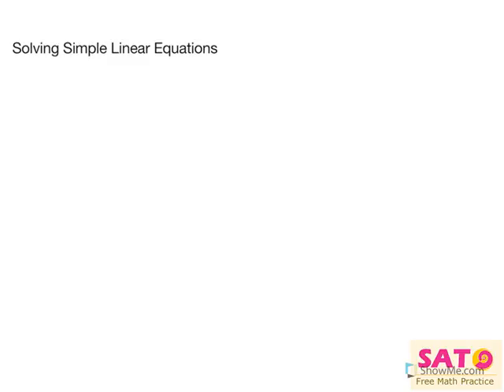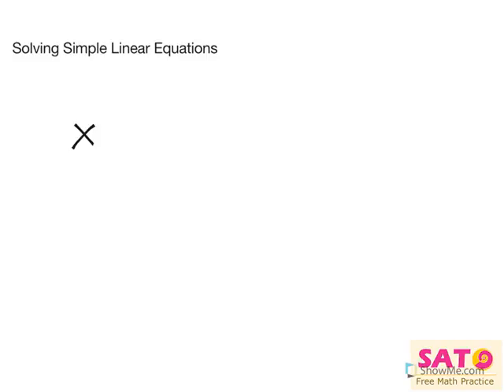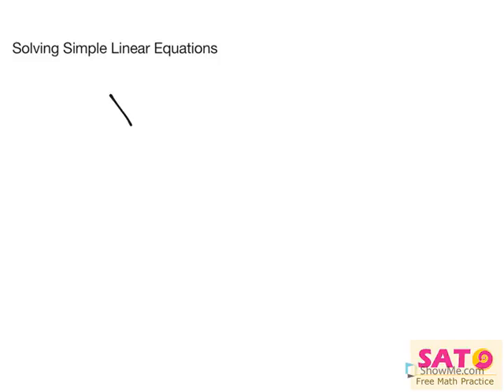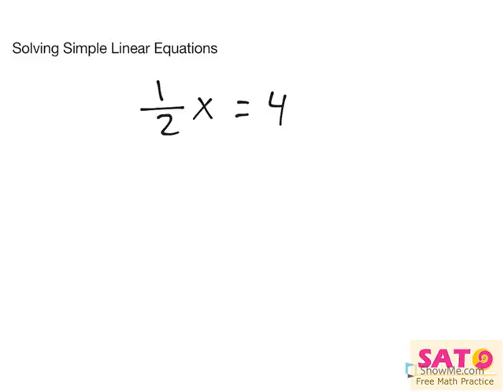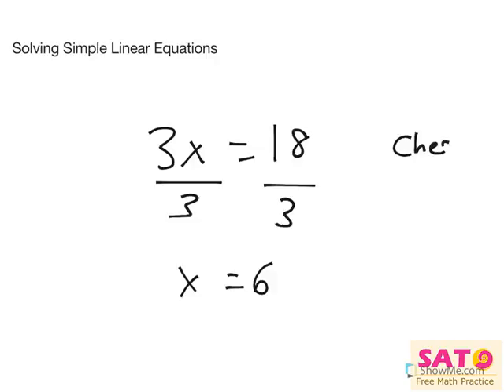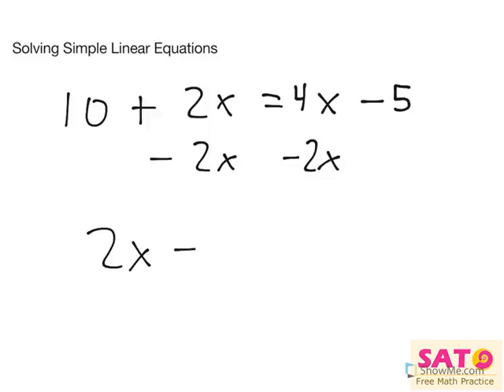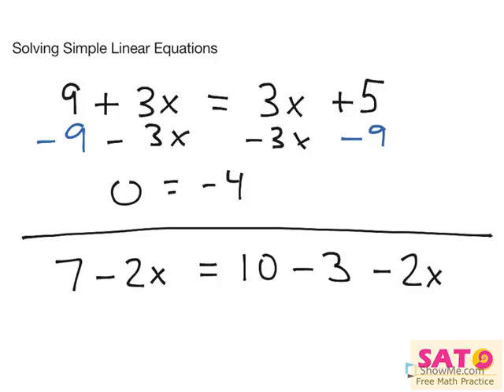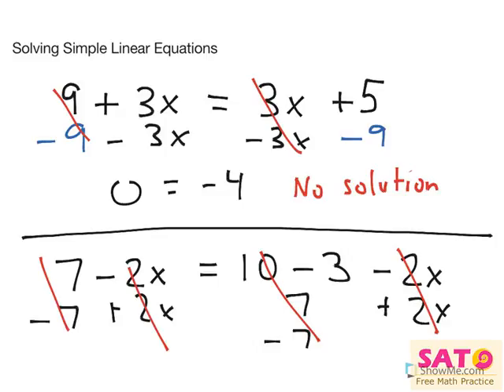Solving Simple Linear Equations